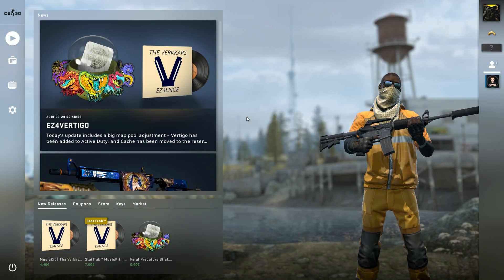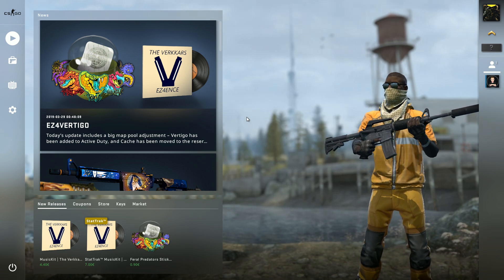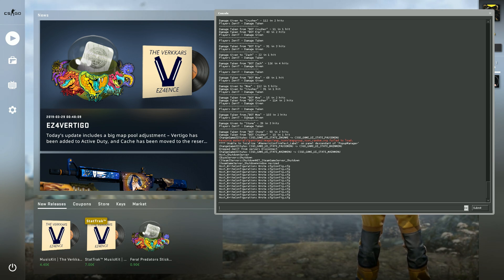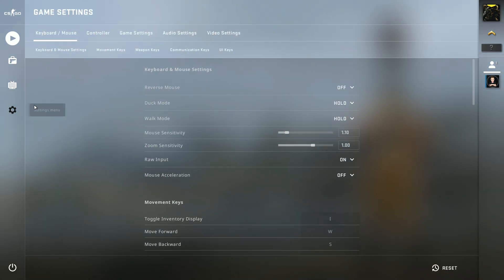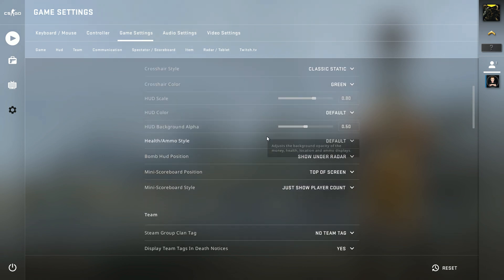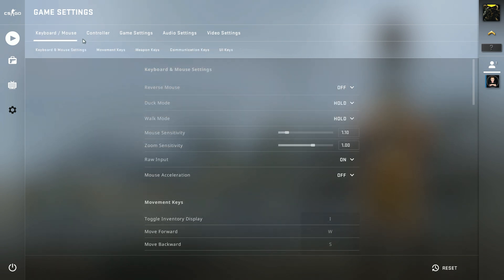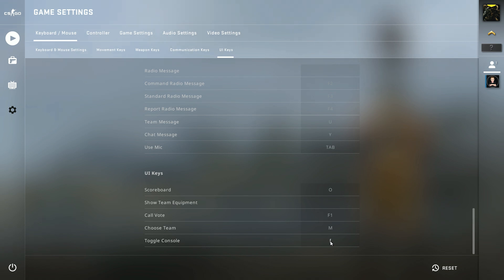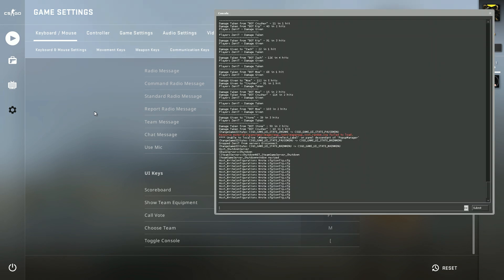How to enable/turn on the developer console in CS:GO in 2019 (Counter-Strike: Global Offensive)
Hey everyone

Here is another tutorial this time showing how to enable/turn on the developer console in CS:GO in April 2019.